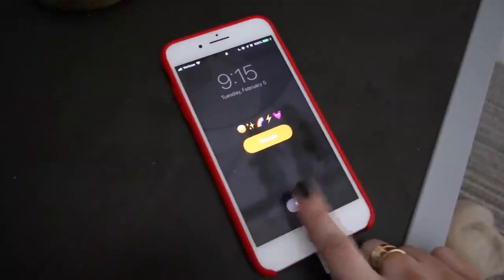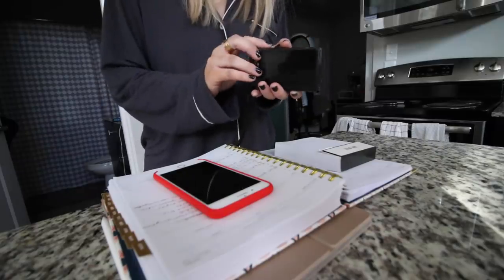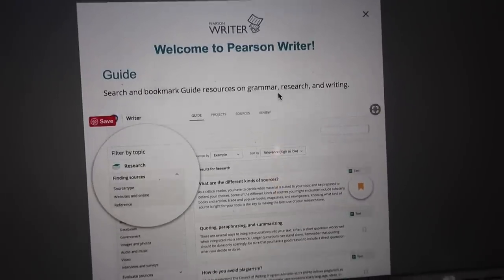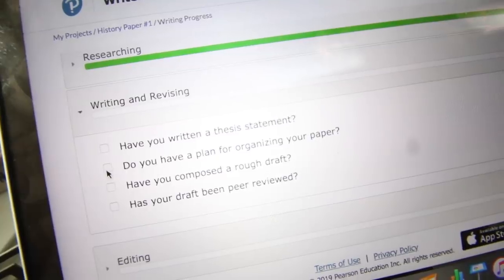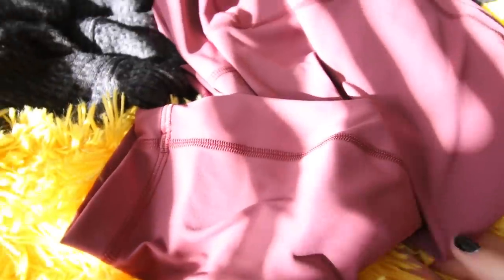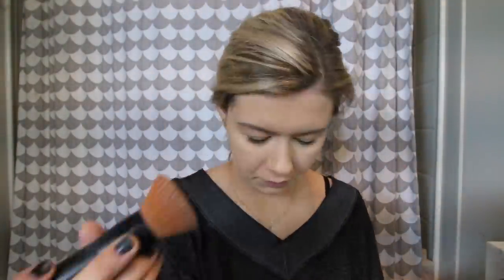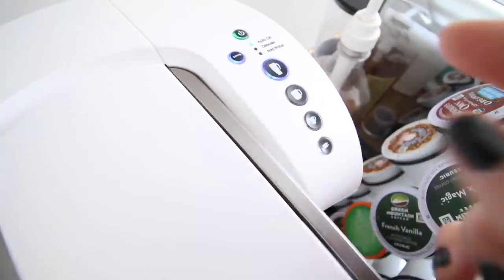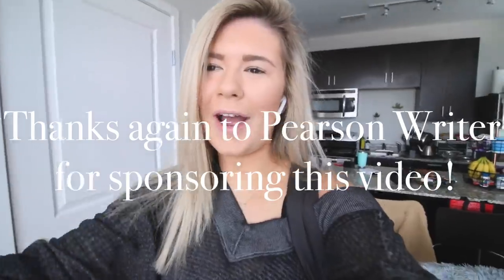school morning routine 2019 | college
Ahhh we love a school morning routine. This is my morning routine for college classes. My breakfast, make up routine, and more!